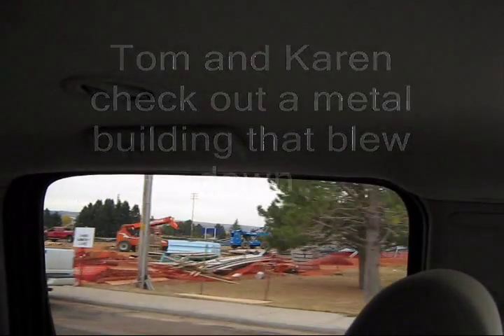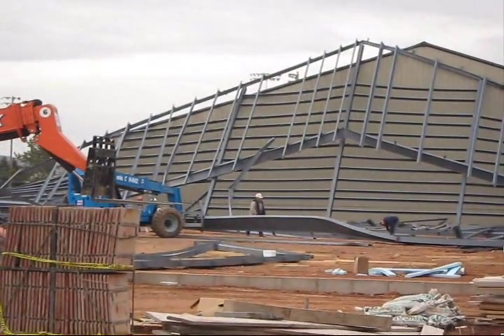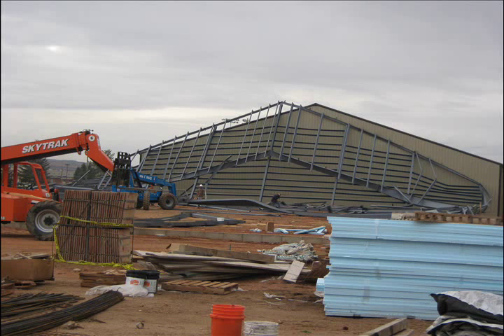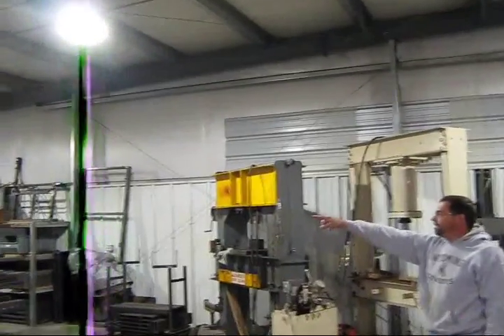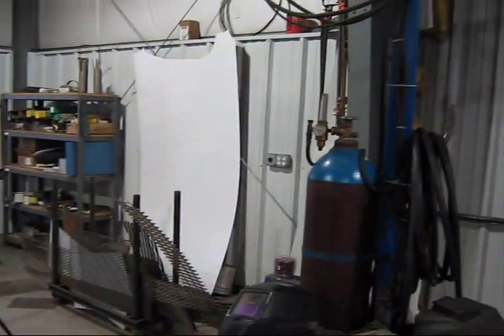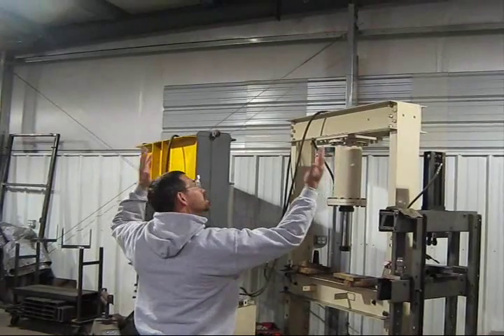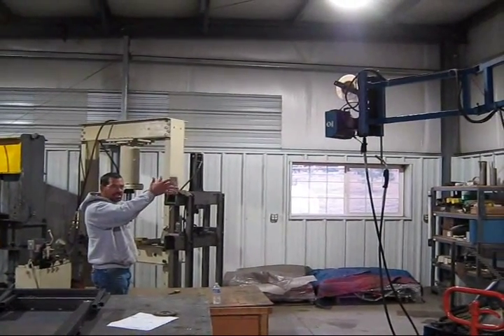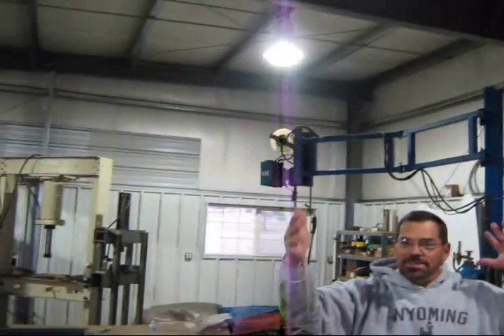Metal Building Frame Failure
Tom visits a metal building that was blown over by the wind.